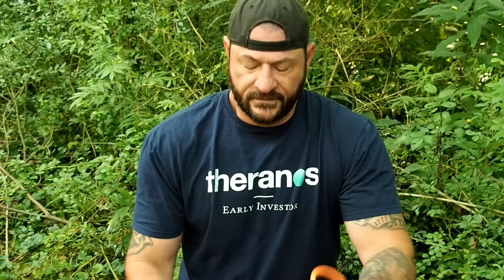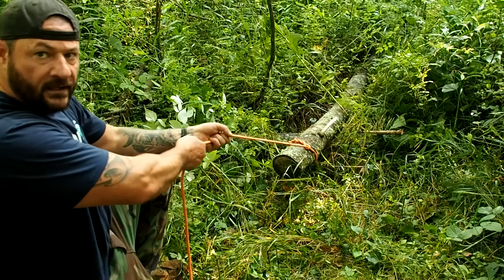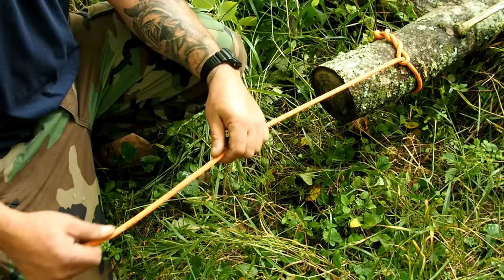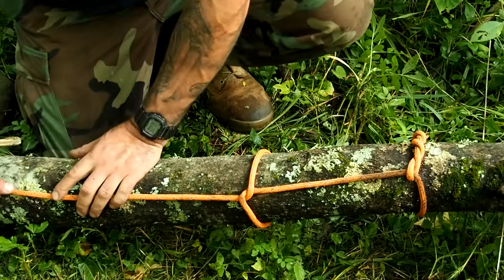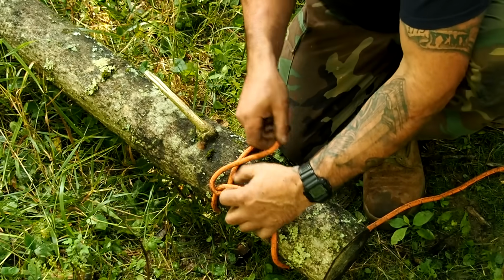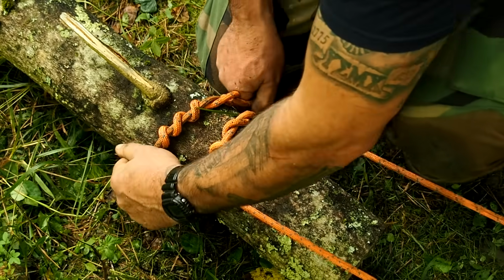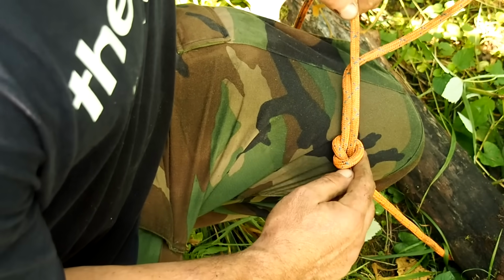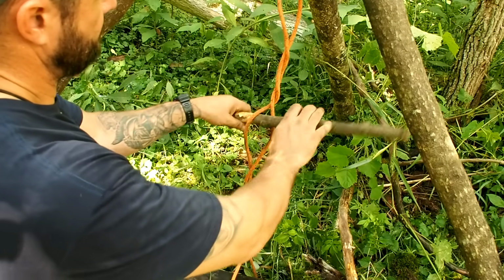Corporals Corner Mid-Week Video #13 Three Ways to Move Large Objects With Ease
Here Are 3 Simple Ways To Move Large Objects While Out in the Woods.